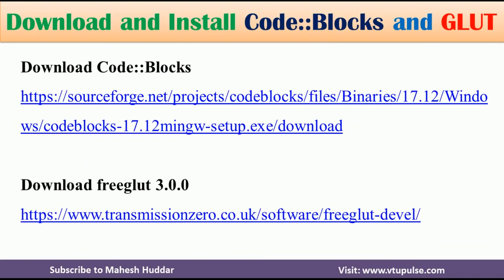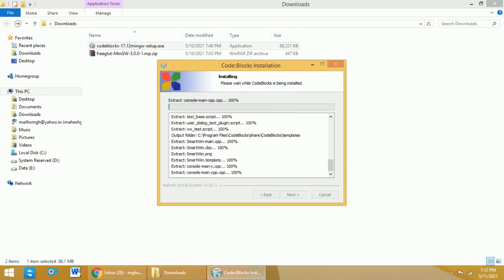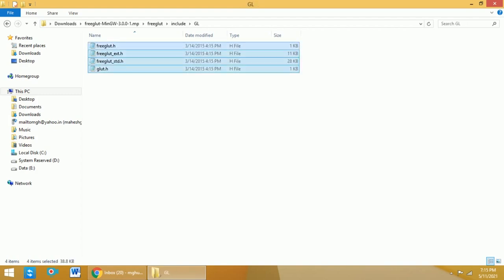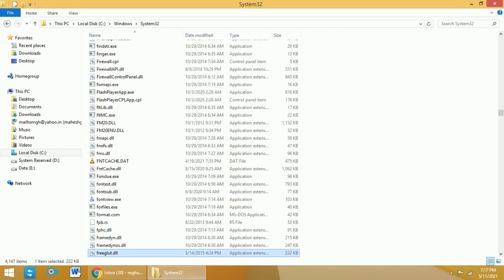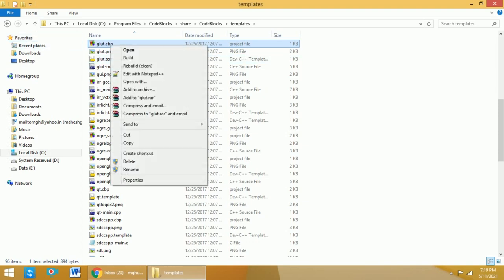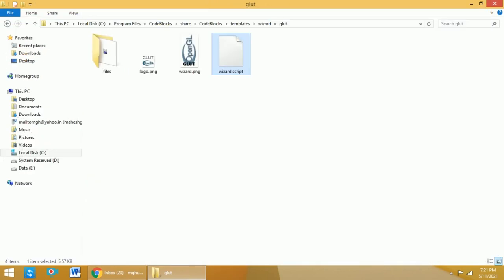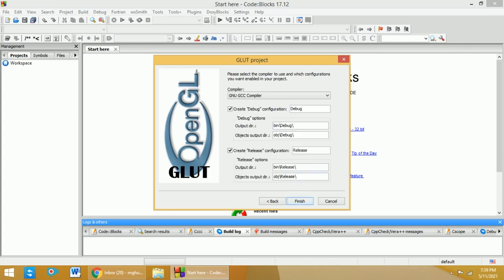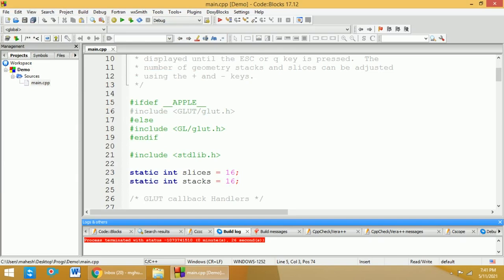How to run CG OpenGL programs in windows | Code blocks | freeglut | glut library by Mahesh Huddar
How to run Computer Graphics OpenGL programs in windows | Code blocks | freeglut 3.0.0 | glut library by Mahesh Huddar

In this tutorial, we will understand how to install code blocks and GLUT (freeglut 3) in Windows 7, windows 8.1, or Windows 10 and how to run OpenGL programs in Windows 7, windows 8.1, Windows 10, and Windows 11.

The following Concepts are discussed:
code blocks glut setup,
how to setup OpenGL in code blocks,
how to set up OpenGL and glut in code blocks,